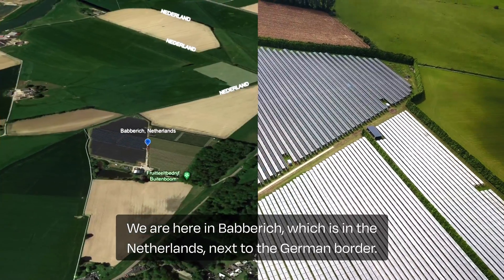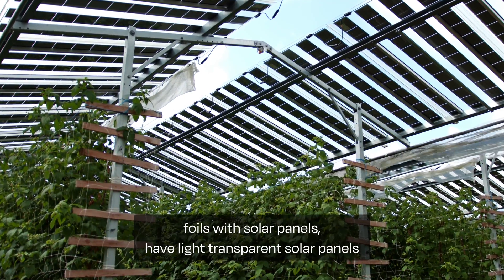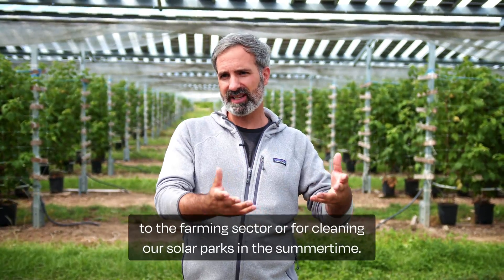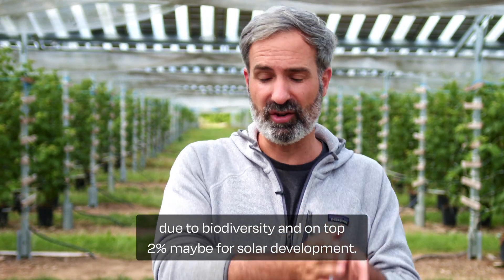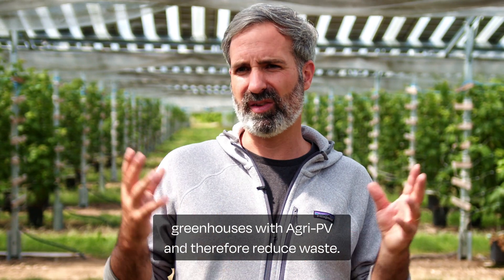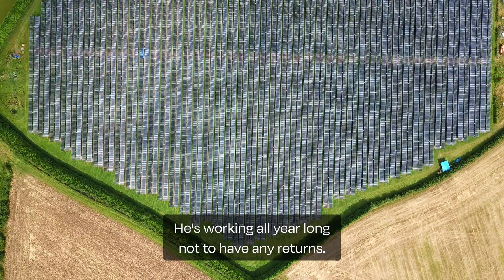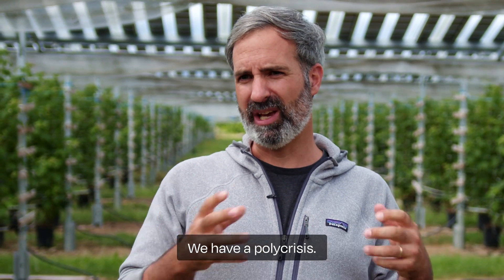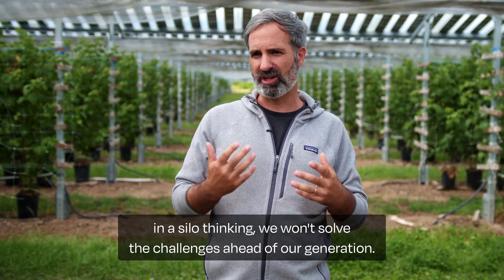What is Agrisolar and what benefits does it have for Europe?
SolarPower Europe visited an Agrisolar fruit farm in the Netherlands to speak  with Stephan Schindele, Head of Product Management Agri-PV at BayWa r.e..

This particular installation consists of 10,250 solar panels located over 31,000 crops of delicious raspberries and a generation capacity of 2.7 MW. Listen as Stephan gives us expert insights into the benefits of Agri-PV, and his message to European policymakers.